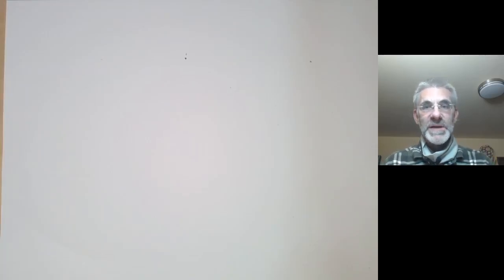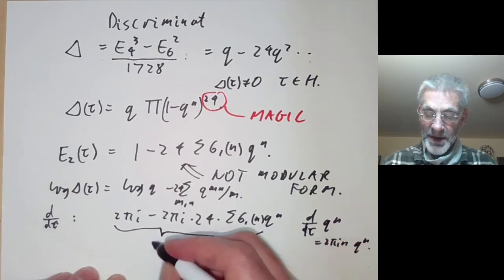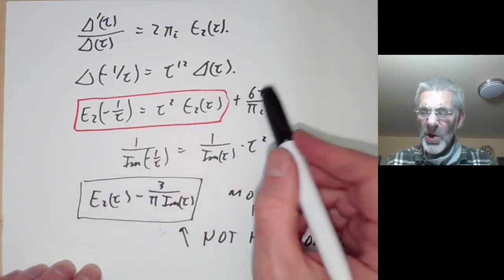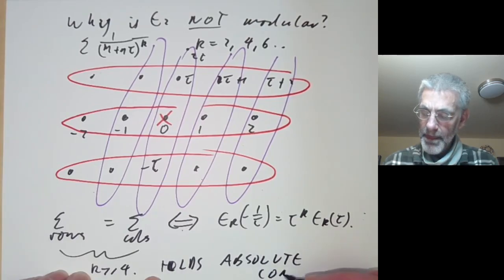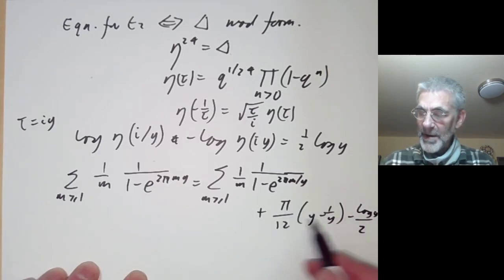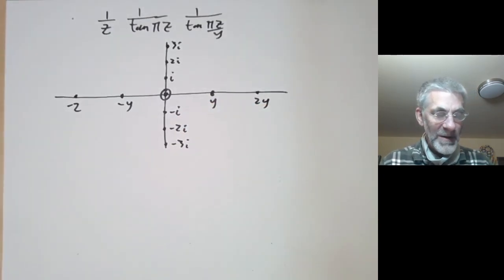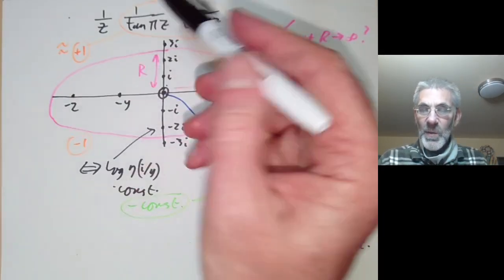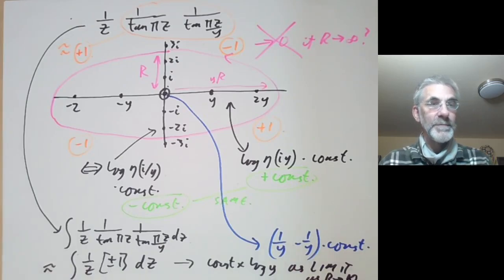Modular forms: Discriminant and E2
This lecture is part of an online graduate course on modular forms.

We discuss the infinite product of the discriminant function and relate it to the fact that the Eisenstein series E2 is not quite a modular form. We then sketch  Siegel's proof of the infinite product for the discriminant.